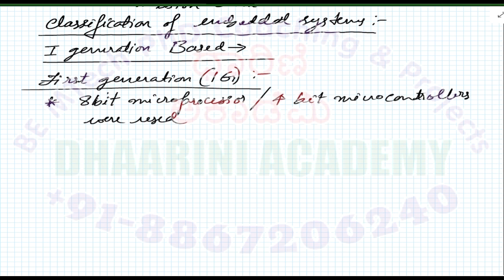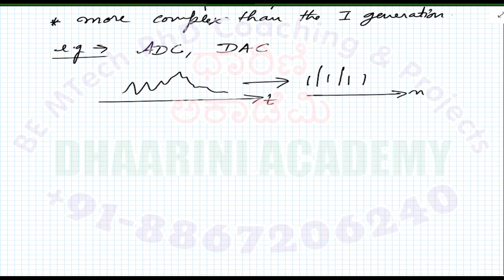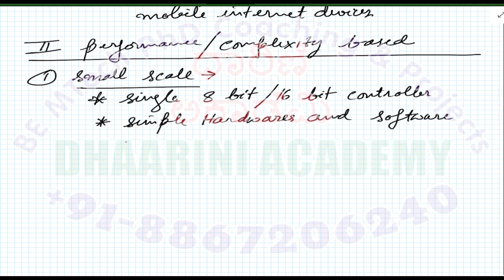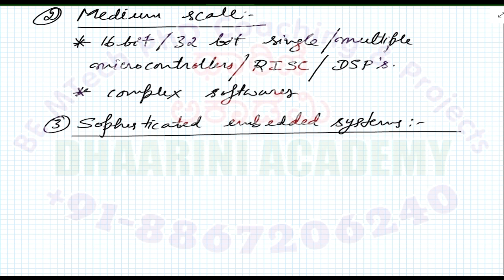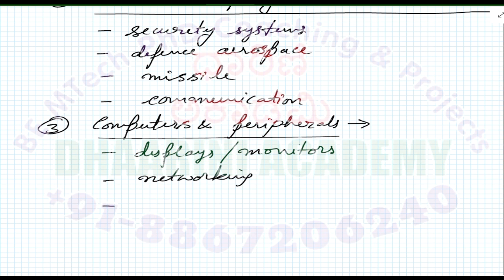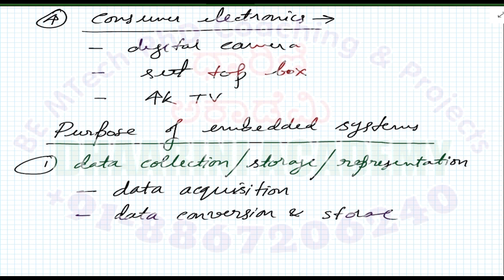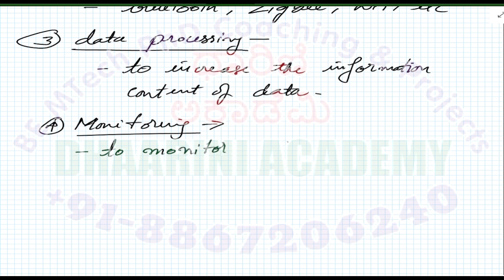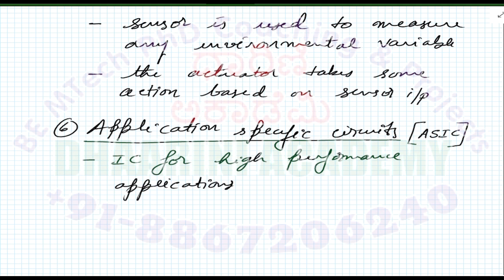The Power of Embedded Systems: Uncovering Their Applications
Welcome to our YouTube video on demystifying embedded systems! In this informative and insightful discussion, we will delve into the various classifications and applications of embedded systems in a clear and understandable manner.

Embedded systems are the backbone of modern technology, encompassing a vast range of devices and systems that we interact with in our daily lives. Through this video, we aim to shed light on the intricacies and functionalities of embedded systems, providing you with a comprehensive understanding of their classification and applications.

We will begin by exploring the fundamental concept of embedded systems, unraveling their definition and highlighting their significance in various industries. From there, we will move on to discuss the classifications of embedded systems, categorizing them based on their functionalities, computing capabilities, and integration types. Our goal is to simplify these complex terminologies, making it easier for you to grasp and appreciate the diverse nature of embedded systems.

Furthermore, we will dive into the extensive applications of embedded systems, illustrating their role in different sectors such as automotive, healthcare, telecommunications, and consumer electronics. Through real-world examples and case studies, you will witness how embedded systems shape and enhance the functionality, efficiency, and accessibility of numerous devices and technologies that we rely on.

As we progress through this video, we will emphasize the practicality and real-world implications of embedded systems, showcasing their immense potential for future advancements and innovation. Our explanations will be supported by visual aids and diagrams, ensuring optimal comprehension and engagement throughout the learning experience.

In conclusion, by watching this video, you will gain a clear understanding of embedded systems, their classifications, and their vast applications in diverse industries. Whether you are a novice seeking to expand your knowledge or a professional aiming to refresh your understanding, this video will provide you with valuable insights into the fascinating world of embedded systems.

So, join us as we demystify embedded systems, uncover their classifications, explore their applications, and open doors to endless possibilities!

Most people don't understand embedded systems, which can lead to difficulties when trying to find information about them. In this video, we'll explain the different types of embedded systems, their classification, and applications. Embedded systems are systems that are embedded within other systems, often as part of a larger device or product. By understanding the different types of embedded systems, you'll be able to better understand how they work and find information about them more easily. This video is a great introduction to the topic, and will help you understand embedded systems in a more general way. In this video, we're going to demystify embedded systems by discussing their different types and applications. By the end of the video, you'll have a much better understanding of embedded systems and what they're used for. Embedded systems are a vital part of many everyday devices, and understanding their classification and applications is essential if you want to develop software that works with them properly. In this video, we'll discuss the different types of embedded systems and how they're used. By the end of the video, you'll have a better understanding of what embedded systems are and how they work. In this video, I'm going to be explaining embedded systems classifications and applications in a simple and easy-to-understand way. Embedded systems can be quite complex, and it can be hard to understand what they do and how they work. That's why I'm here to demystify them for you. I'll be covering classes and applications, and giving you a clear understanding of what each one is for. So whether you're a beginner or an experienced engineer, this video is sure to help!